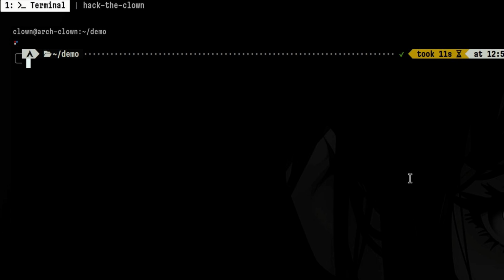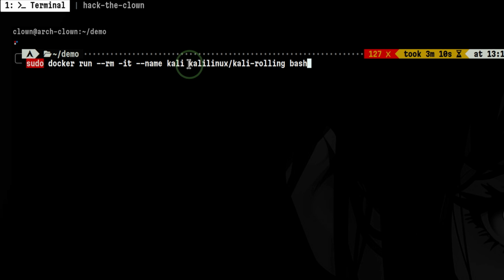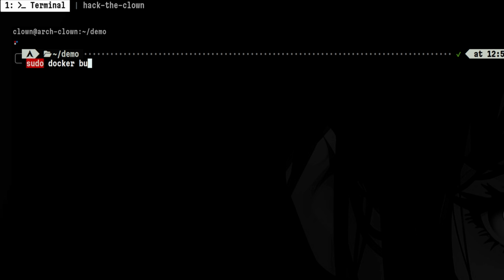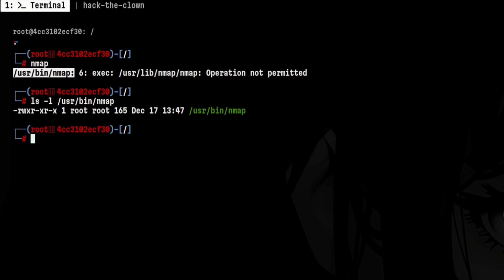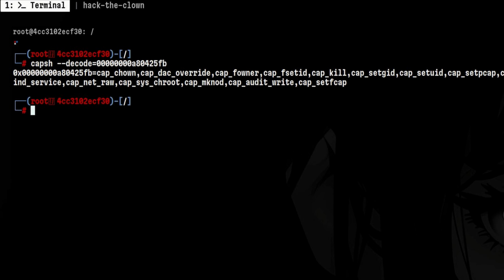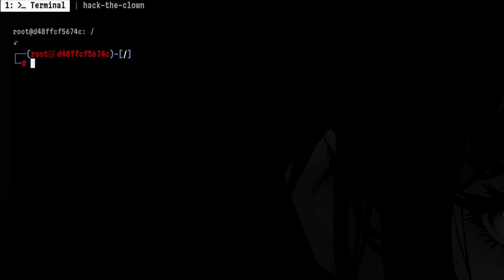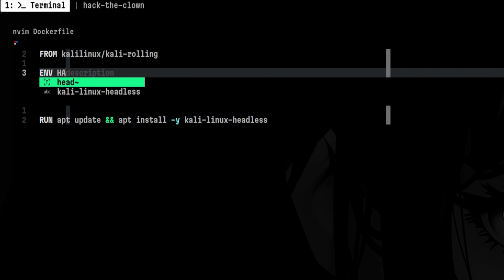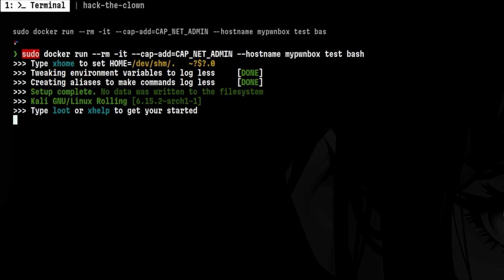Fix these problems first.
Running Kali Linux in Docker sounds easy — until tools start breaking.

In this video I show how to build a working Kali Linux attack machine while fixing some of the most common Docker issues people run into.

// Chapters

0:00 - Intro
0:20 - Containerized Setup
1:05 - Defining your own Dockerfile
1:41 - Debunking Root Permission Issue
3:07 - Customizing your Pwn Box

// Links

None for now.